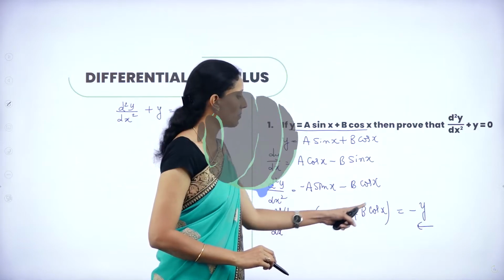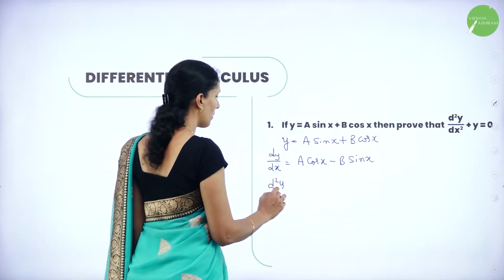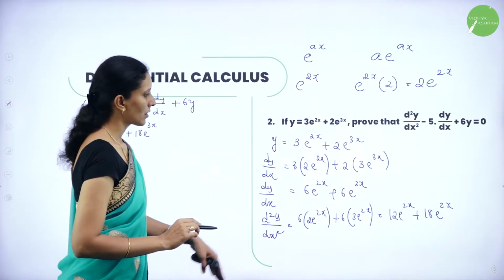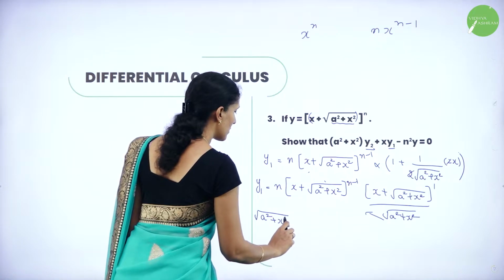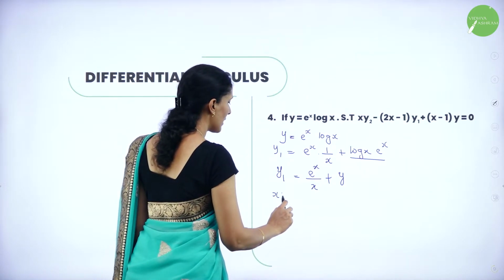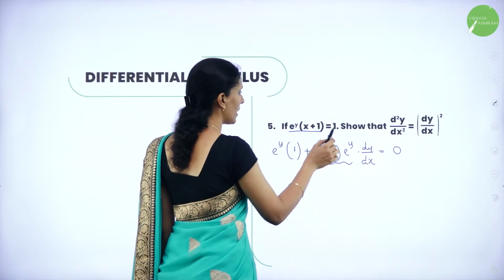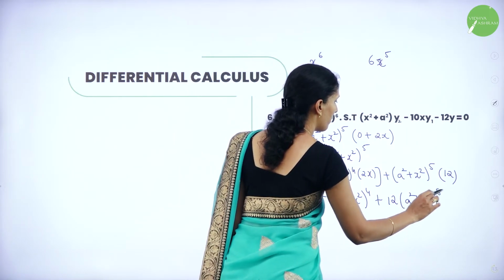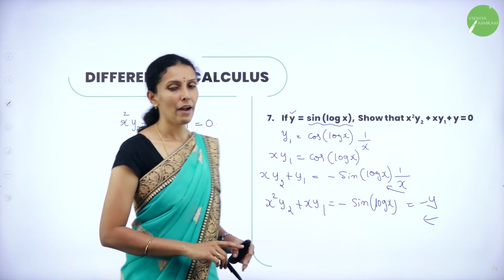DAY 65 | BASIC MATHS | II PUC | DIFFERENTIAL CALCULUS | L8